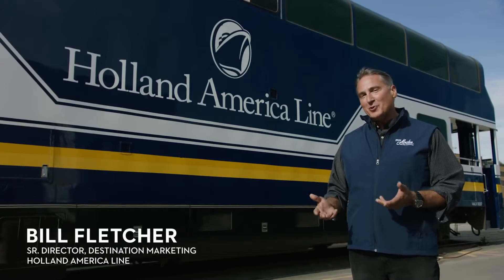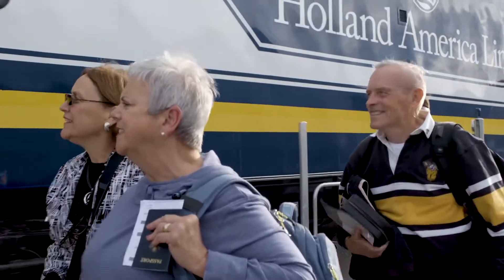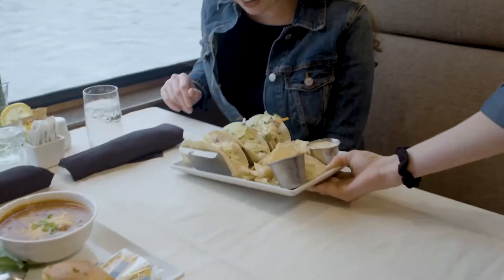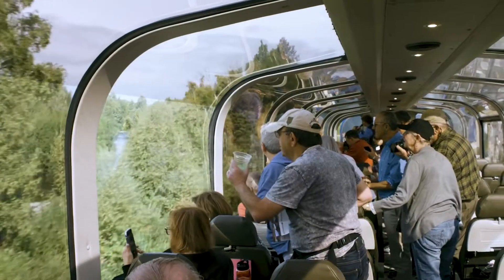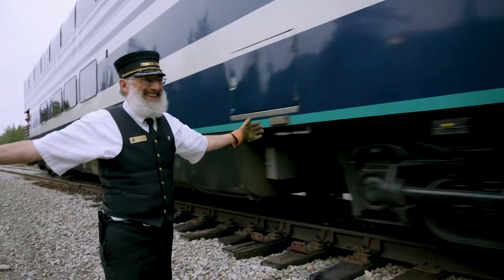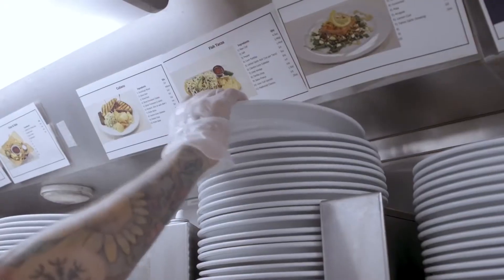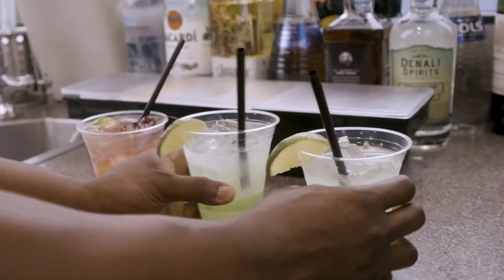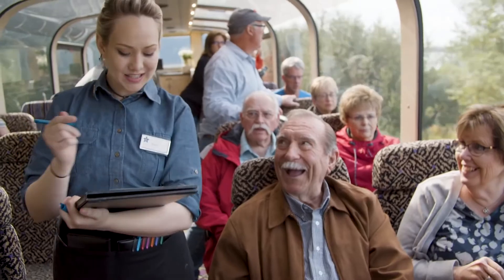Holland America Line - McKinley Explorer Luxury Domed Railcars